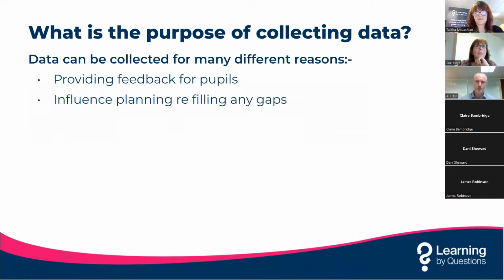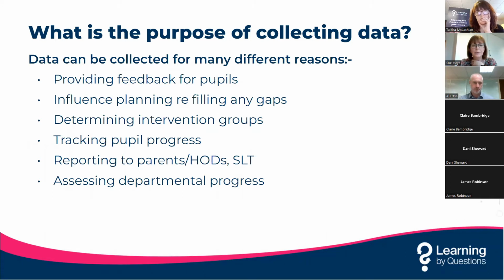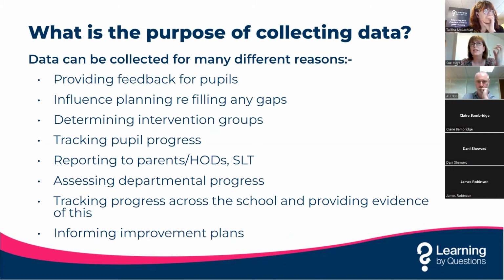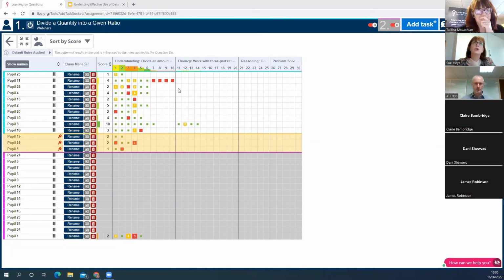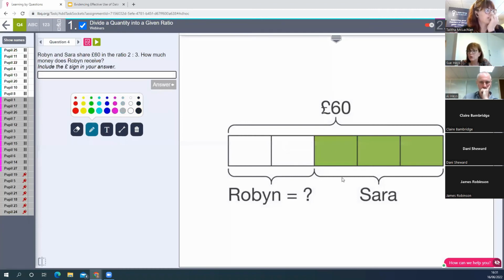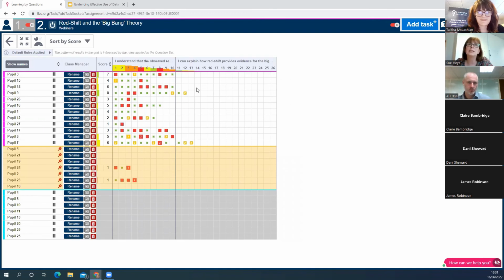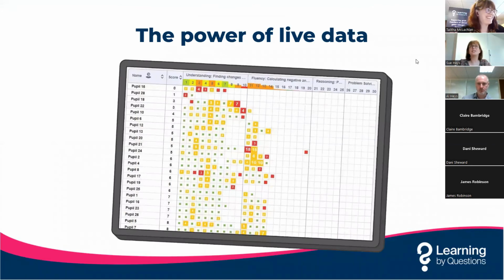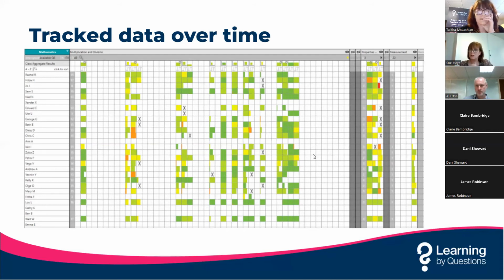Evidencing Effective Use of Data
Are you using data in the most effective way? And how are you evidencing your use of data? Our curriculum advisors have worked as heads of departments and subject leads across a county; they know the issues you face. In this webinar, they share their knowledge.